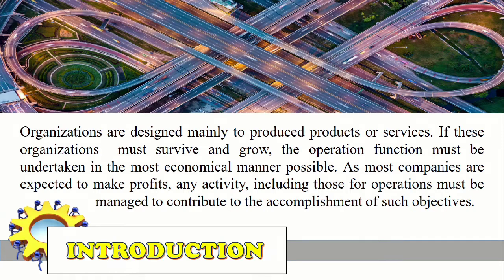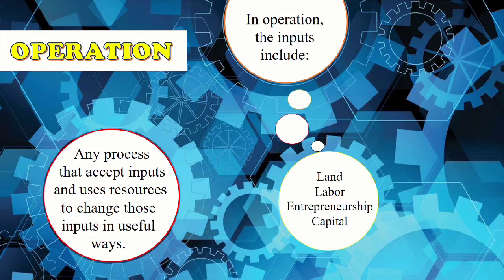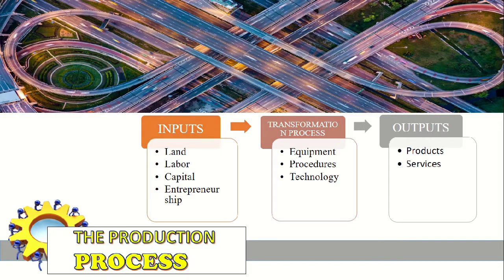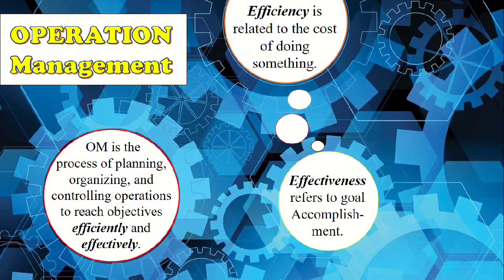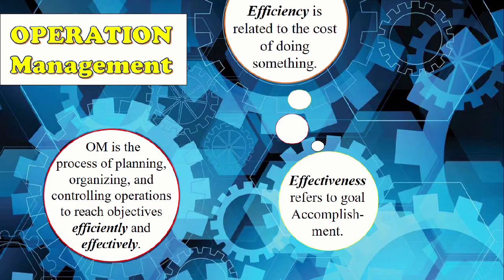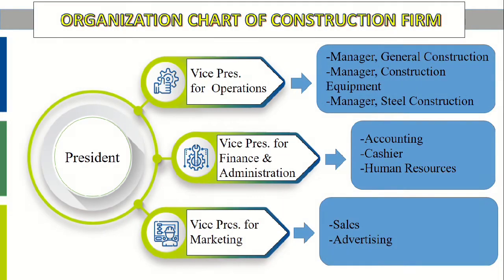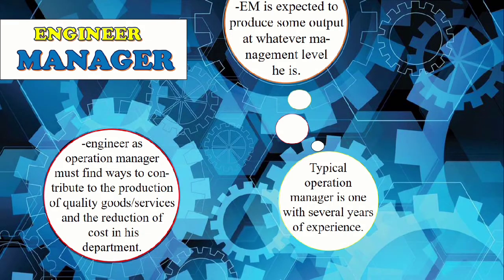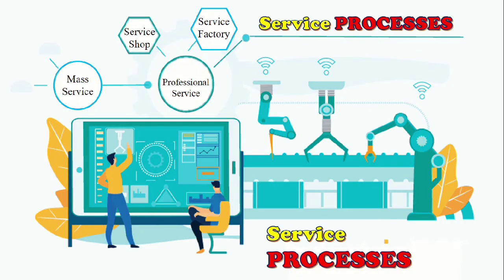Managing Production And Service Operations | What is Operation?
What is Operation?
What is Operation Management?
Operation and the Engineer Manager
Types of Production Process